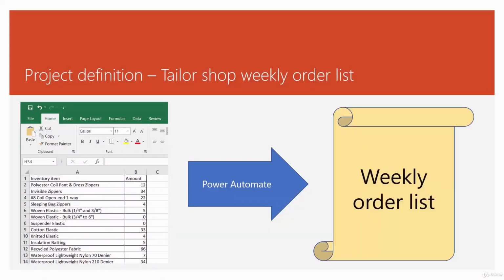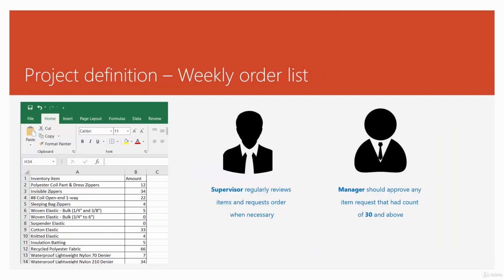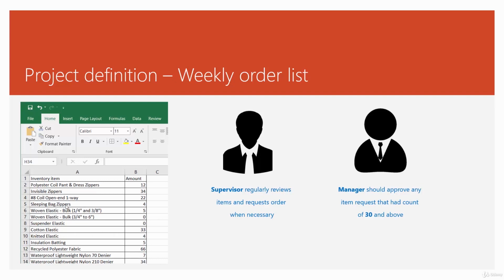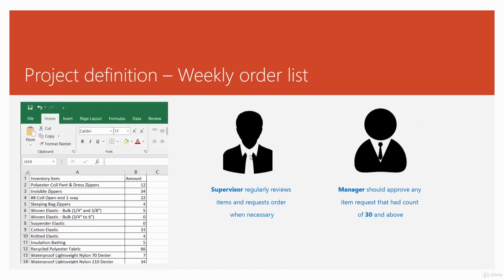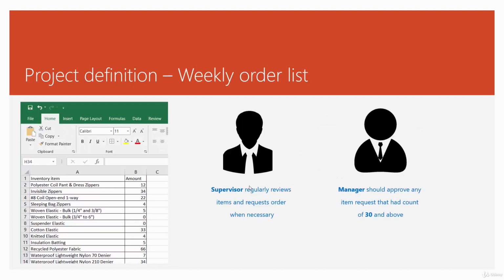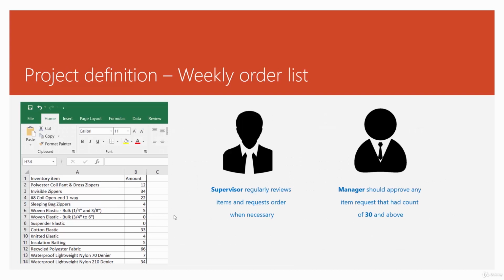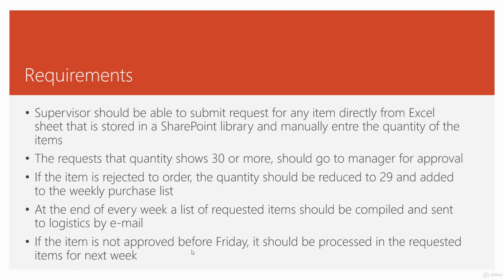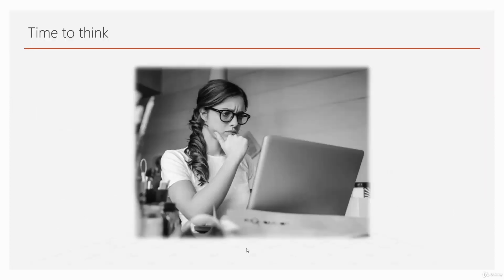Project definition | Microsoft Power Automate (Flow) Crash Course